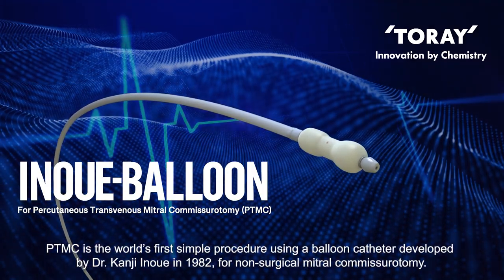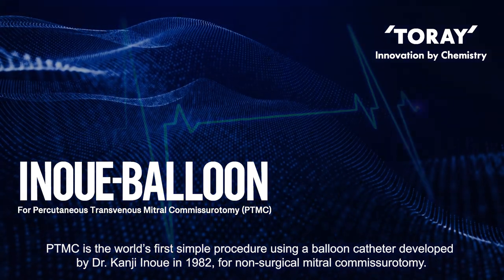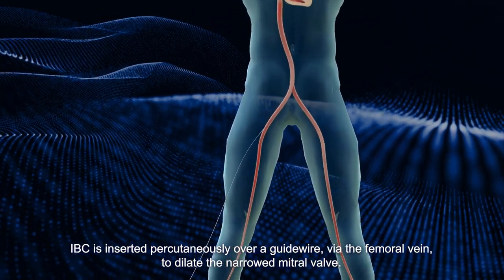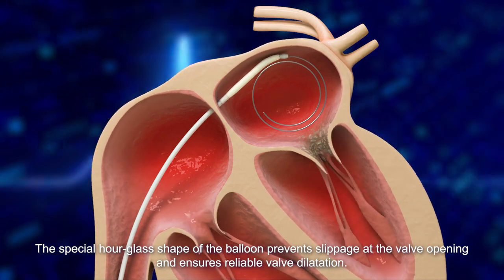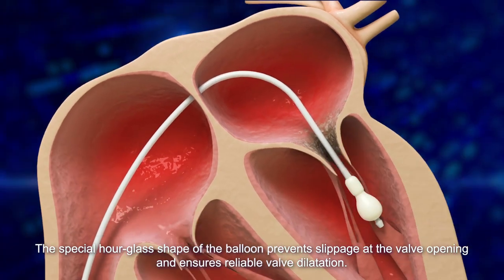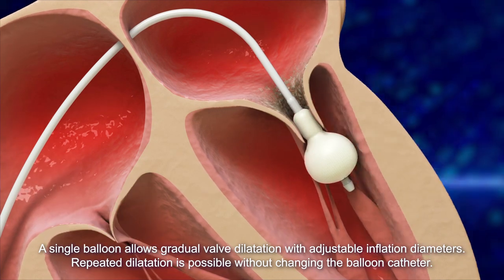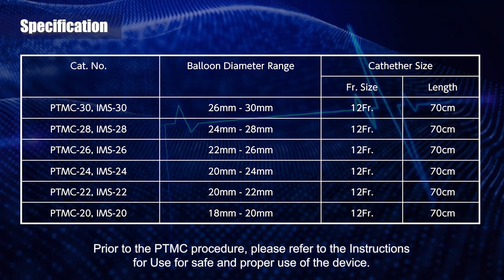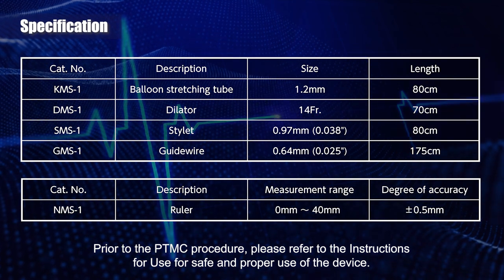INOUE BALLOON CATHETER - SHORT INTRODUCTION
The Inoue Balloon™ catheter for PTMC (percutaneous transvenous mitral commissurotomy) from TORAY is indicated for patients with mitral valve stenosis.

The treatment is performed without thoracotomy and can therefore be performed in elderly patients, patients with renal insufficiency, pregnant patients, and other patients who are vulnerable to major surgical interventions.